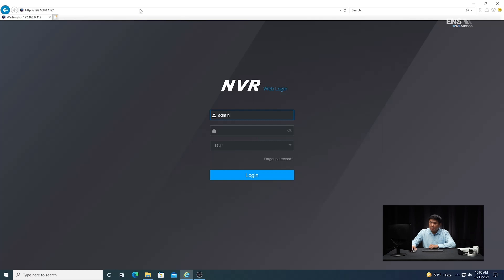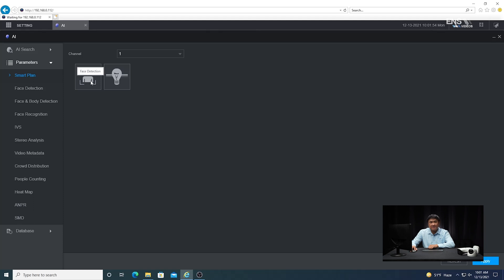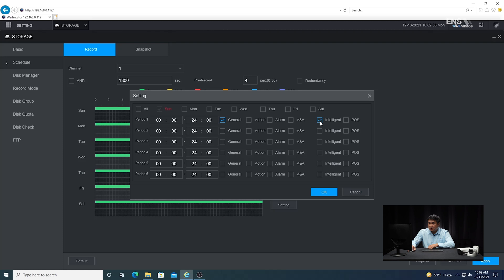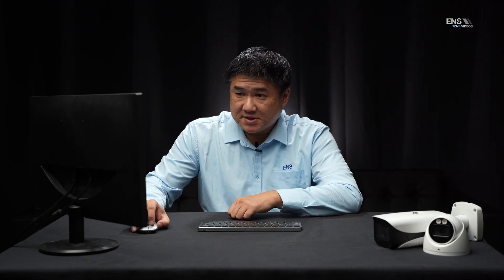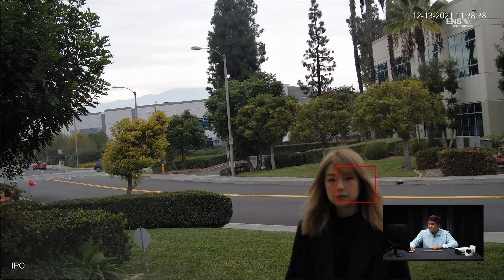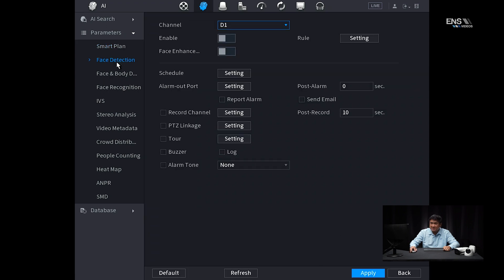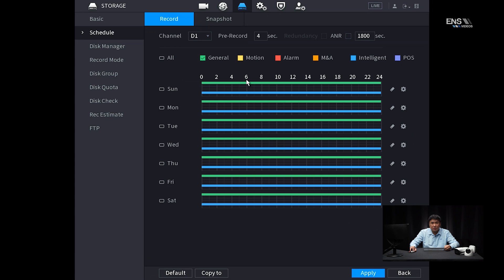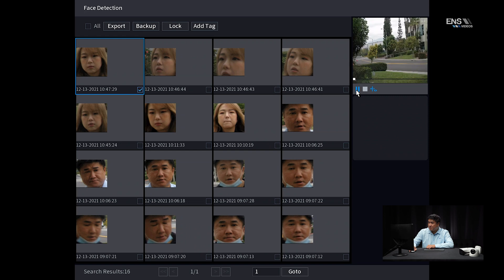How to Configure Face Detection | Web Browser & NVR Tutorials - Diamond Series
The Diamond Series Face Detection function uses advanced Artificial Intelligence to identify and record faces that come into view.

 Follow along as Dan shows you how to configure the Face Detection function via both the Web Browser and NVR. Jump straight to the tutorial you need:

Intro: (0:00)
Web Browser: (0:19)
NVR: (4:38)